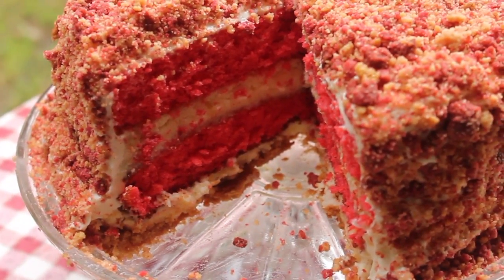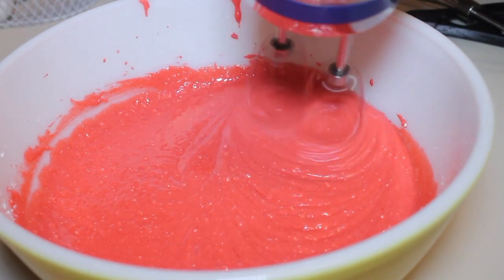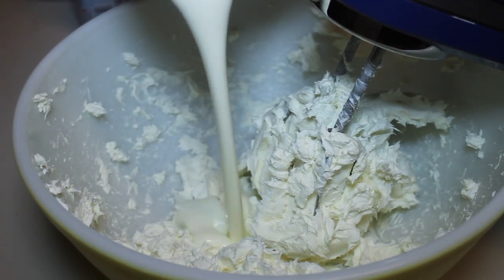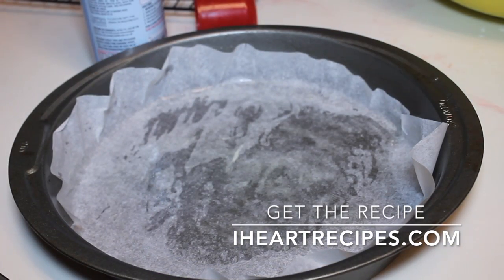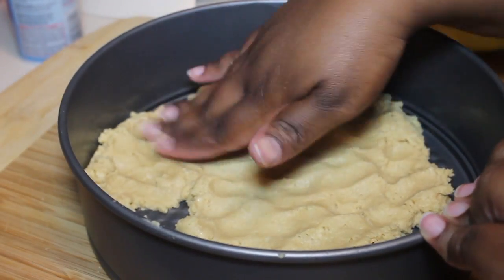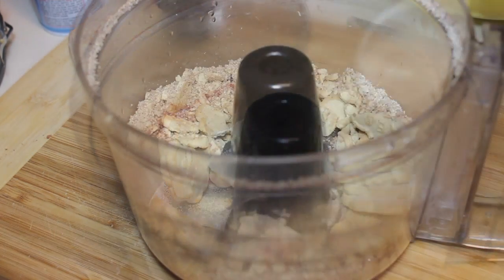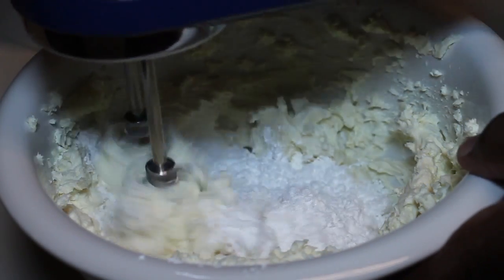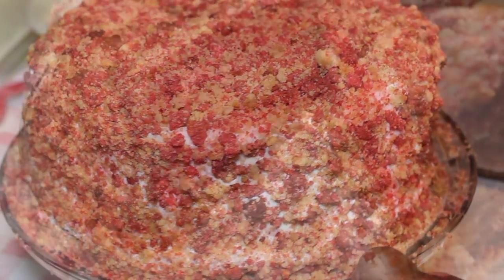Strawberry Shortcake Cheesecake | I Heart Recipes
Hey everybody!  Check out this amazing recipe for Strawberry Shortcake Cheesecake

Strawberry Shortcake Cheesecake has four delicious layers of strawberry cake and cheesecake. This flavorful layered cake is frosted with whipped cream cheese frosting, and sprinkled with homemade strawberry shortcake crumbles!  This dessert is time-consuming, but the results are completely worth it!

Timestamps for video:
0:12 - Add cake mix to a bowl.
0:18 - Whisk out any lumps.
0:28 - Sprinkle in strawberry gelatin.
0:30 - Whisk together.
0:36 - Pour in milk.
0:40 - Mix well.
0:42 - Pour in vegetable oil.
0:45 - Add egg whites.
0:52 - Mix until smooth.
1:00 - Pour the cake mix into two prepared cake pans.
1:15 - Bake until cooked through.
1:25 - Let the cakes cool slightly.
1:30 - Transfer to a cooling rack.
1:35 - Add cream cheese to a bowl.
1:40 - Beat until creamy.
1:42 - Pour in heavy cream.
1:47 - Mix well.
1:53 - Mix in the eggs.
2:04 - Mix in the sugar.
2:09 - Add vanilla.
2:16 - Sprinkle in cornstarch.
2:22 - Mix until creamy.
2:40 - Add 3 cups of cheesecake filling to a prepared pan.
2:46 - Smooth it out.
2:50 - Bake for 30 minutes.
3:00 - Add butter cookies to a food processor.
3:02 - Pulse until crumbly.
3:05 - Add butter.
3:13 - Add ice water.
3:15 - Prepare a pan.
3:17 - Add the dough to the pan.
3:20 - Press the dough down.
3:26 - Bake for 15 minutes.
3:30 - Let cool.
3:35 - Top with the remaining cheesecake filling.
3:42 - Smooth it out.
3:48 - Bake for 30 minutes.
3:52 - Add butter cookies to a food processor.
4:05 - Add butter.
4:13 - Sprinkle in strawberry gelatin.
4:20 - Add water and red food coloring.
4:23 - Crumble the ingredients.
4:27 - Place the red crumbles onto a cookie sheet.
4:33 - Place the plain crumbles onto the cookie sheet.
4:35 - Mix and bake for 10 minutes.
4:45 - Crumble the mixture.
4:48 - Add cream cheese and butter to a bowl.
4:52 - Mix until combined.
4:53 - Add vanilla extract.
4:58 - Add confectioners sugar.
5:01 - Mix well.
5:05 - Mix in whipping cream.
5:20 - Assemble the cake.
5:26 - Frost the cake.
5:32 - Top with the crumbles.
5:48 - Add crumbles to the sides as well.
5:52 - Slice and serve.

Loved this Strawberry Shortcake Cheesecake Recipe video? Here are some more recipes to try: